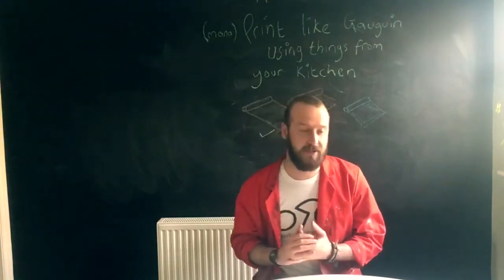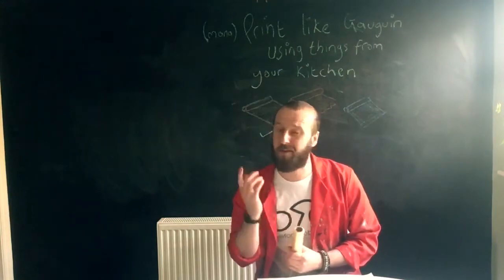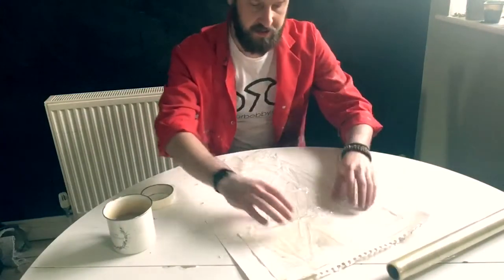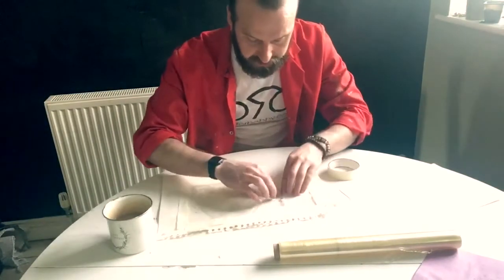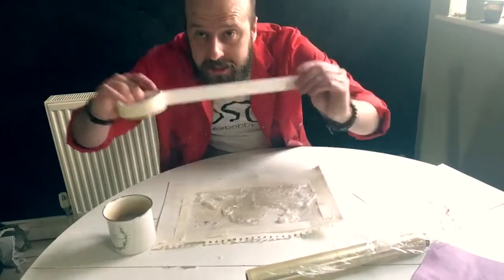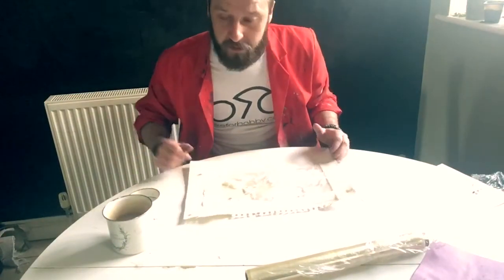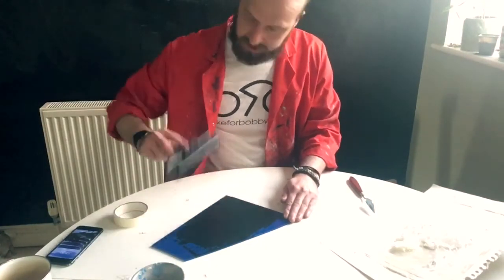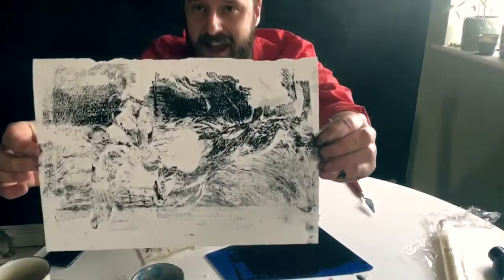Monoprinting using things you might find at home - Part 2 Cling film